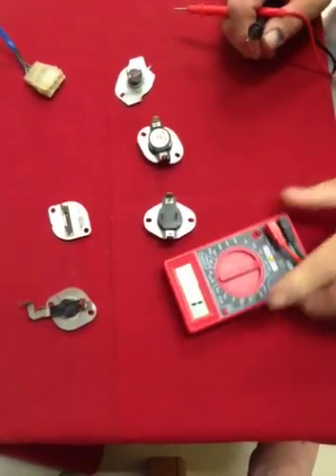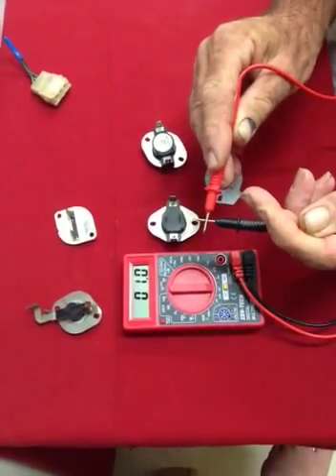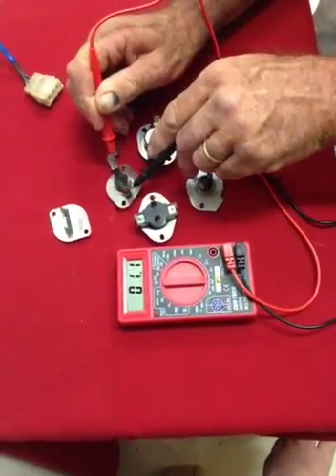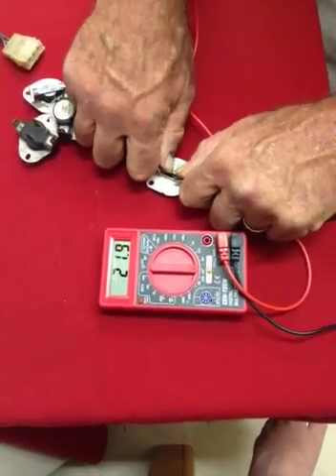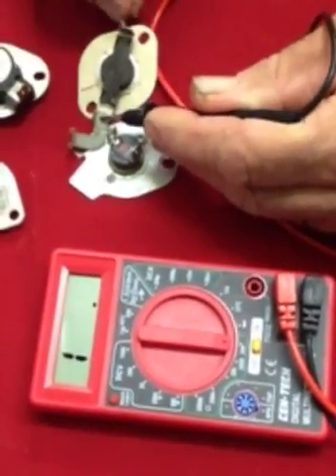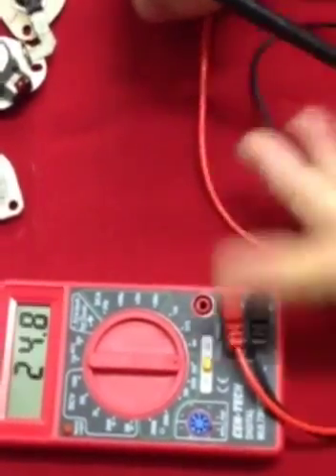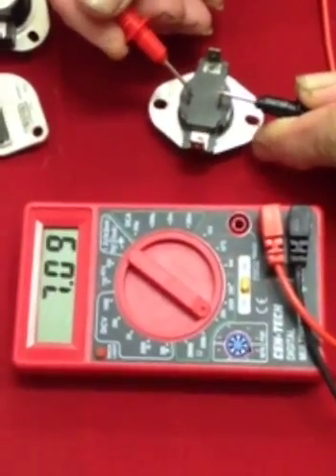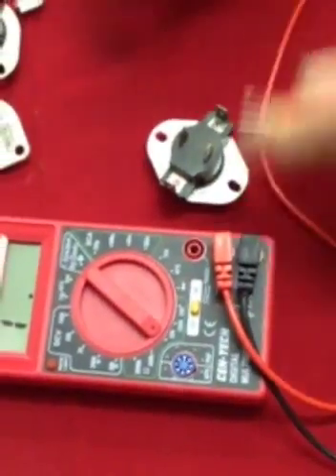Multimeter - ohm meter - how to use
How to use a multimeter - ohm meter. Tutorial on how to use  a multimeter